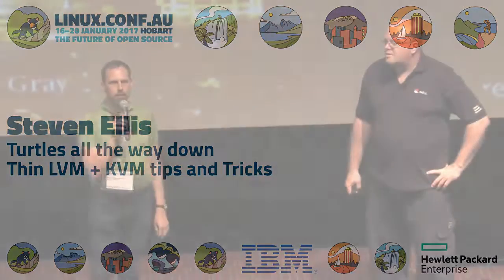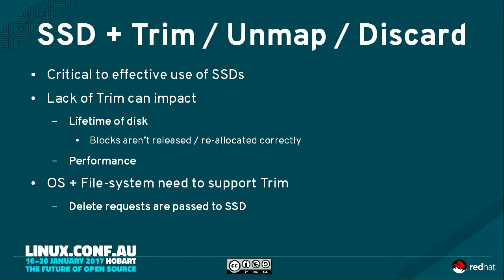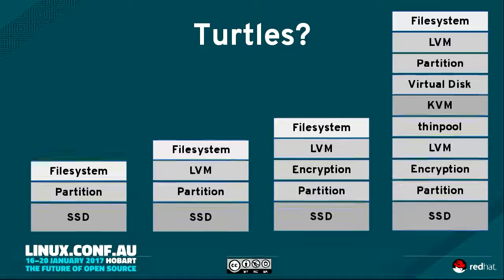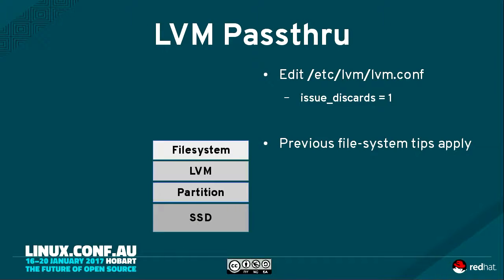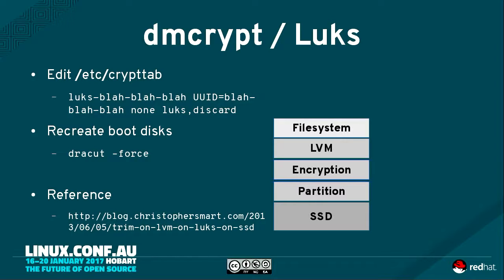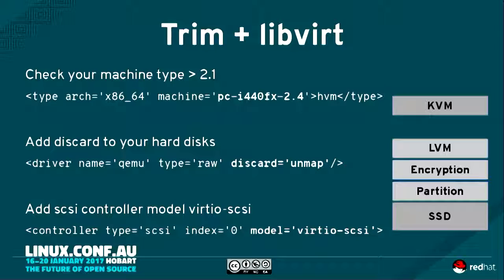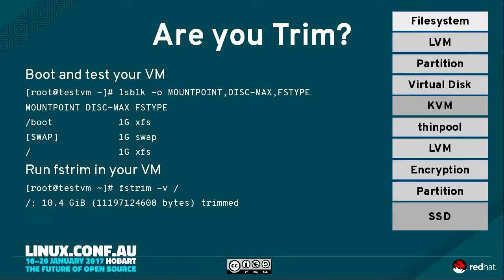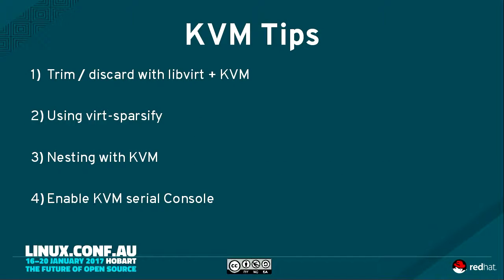Turtles all the way down - Thin LVM + KVM tips and Tricks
Steven Ellis
Tips and tricks for both operators and developers to get the most out of ThinLVM and KVM when building demo environments, or optimising real world business solutions.

 * Thin LVM
 * Thin VMs on Thin LVM
 * TRIM for SSDs + Thin VMs on Thin LVM
 * TRIM for SSDs + Thin VMs on Thin LVM + Luks Encryption
* KVM performance tips and tricks on .

Basically "Turtles all the way down.."